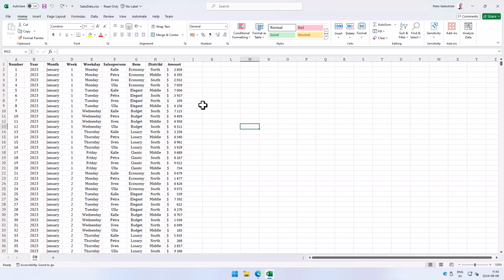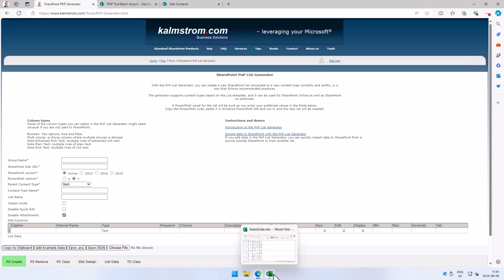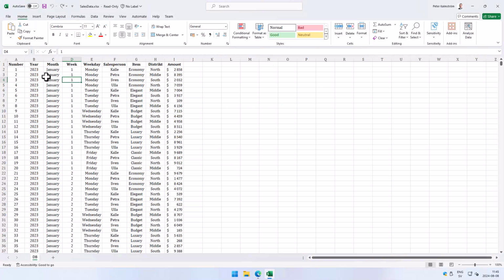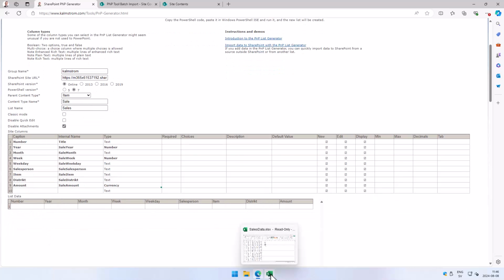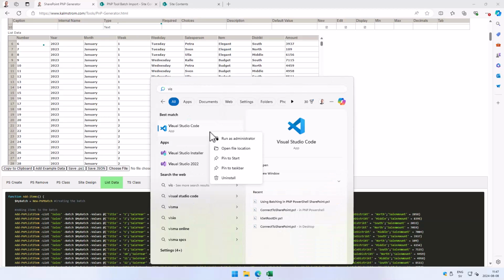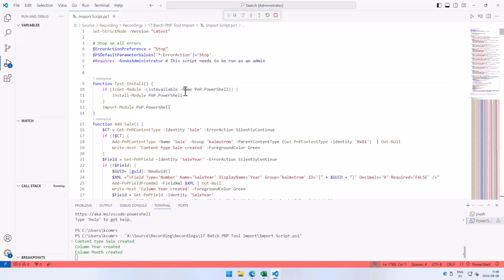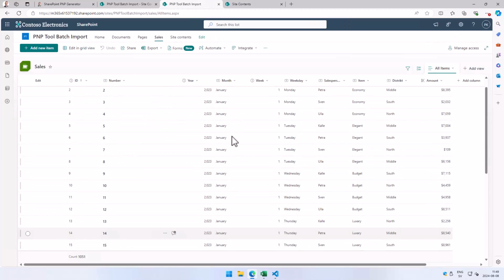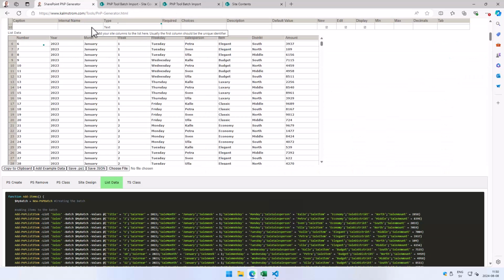Import Data to New SharePoint List with the PnP List Generator - PowerShell V7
Use the free kalmstrom.com PnP List Generator to create a SharePoint list and import data. Demo for PowerShell V7 and Visual Studio Code